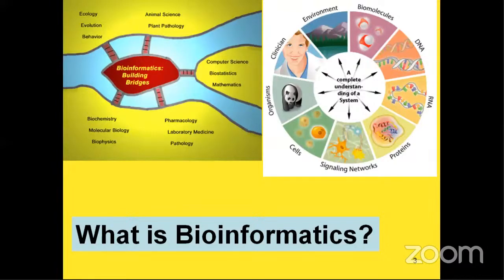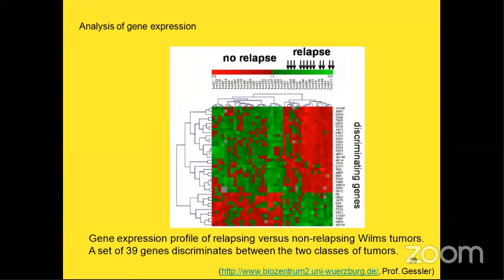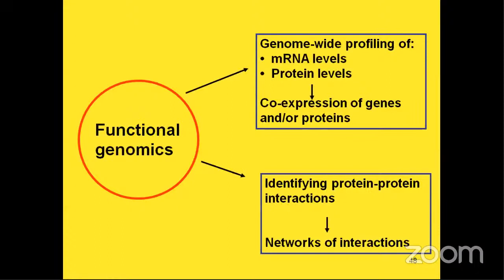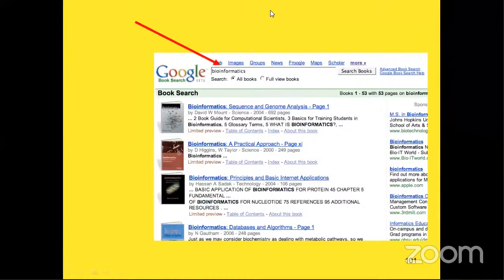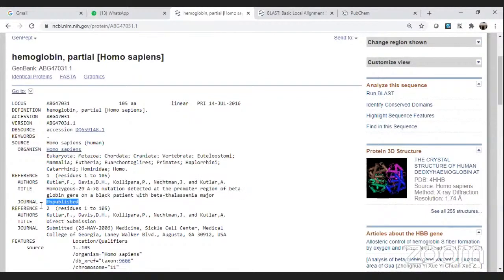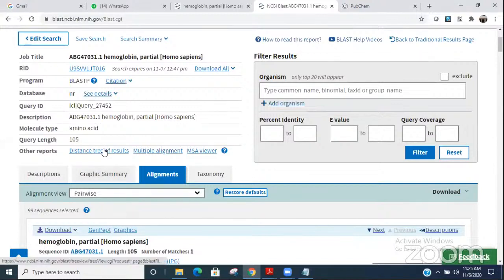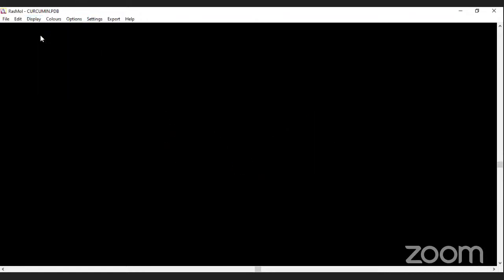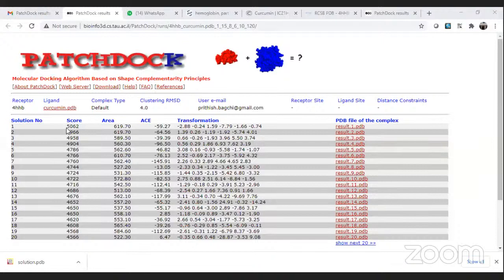Hands on Workshop on "Research and Innovation: Tools and Techniques"